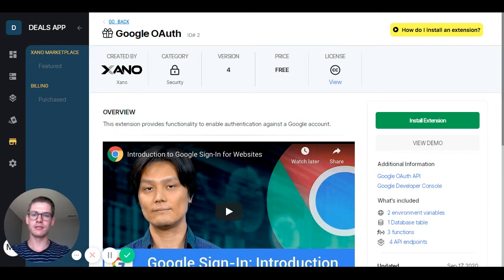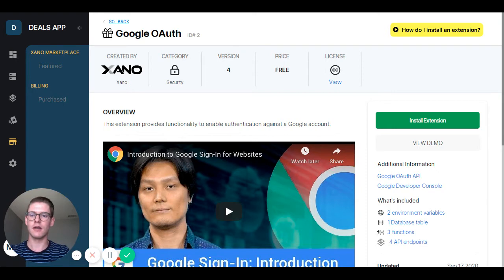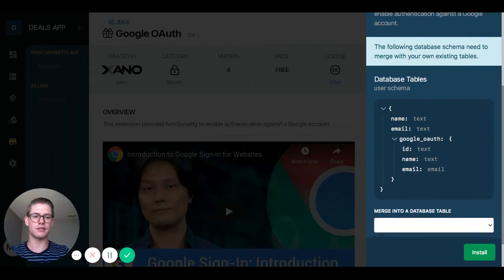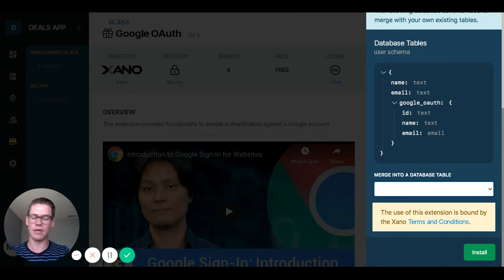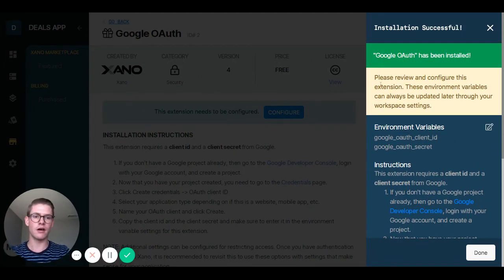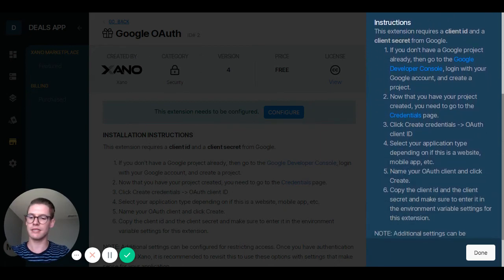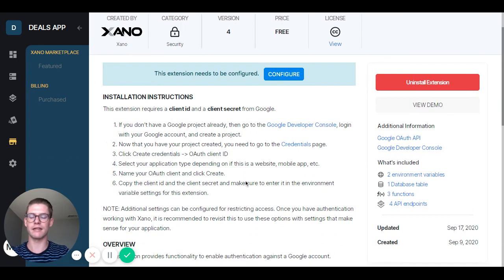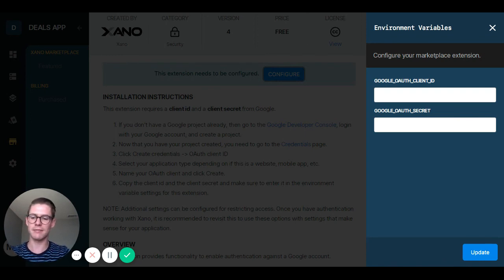Xano - Marketplace: How to Install an Extension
Learn how to install an extension from the Xano Marketplace!